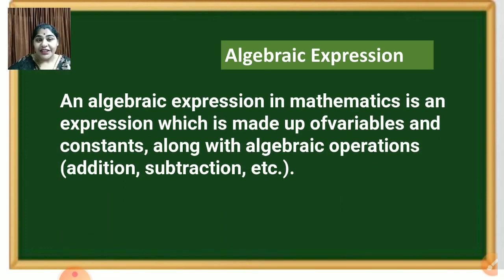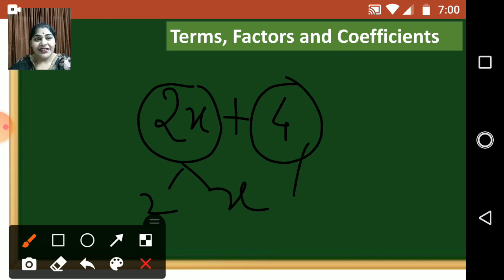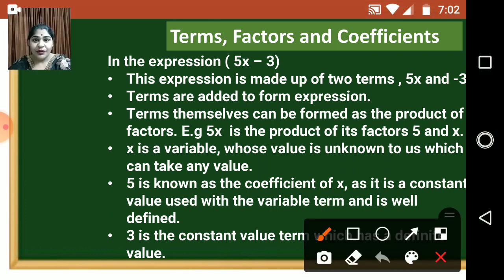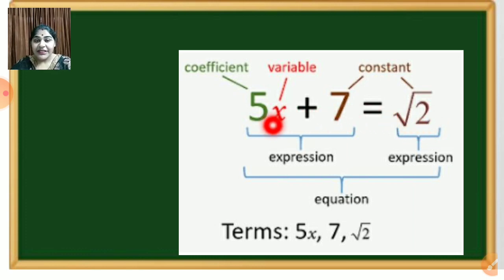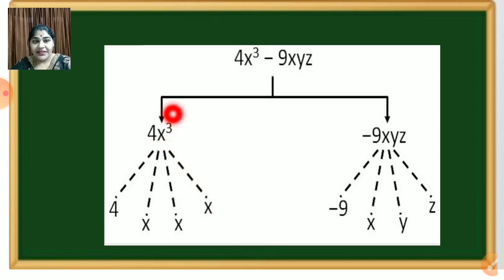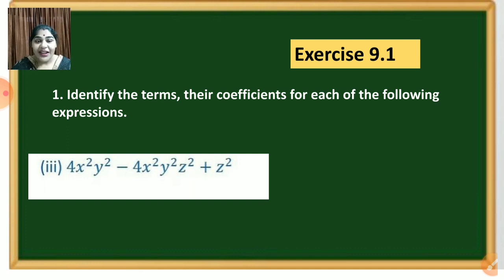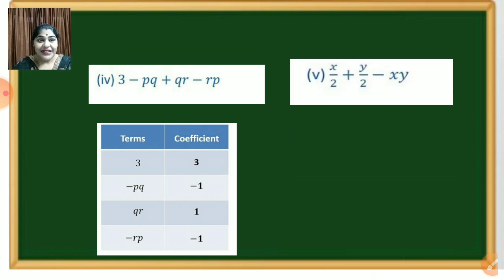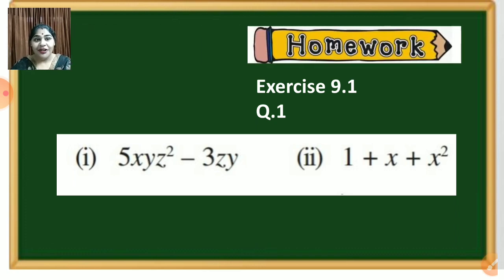Class 8 maths chapter 9 algebraic expressions and identities part 1